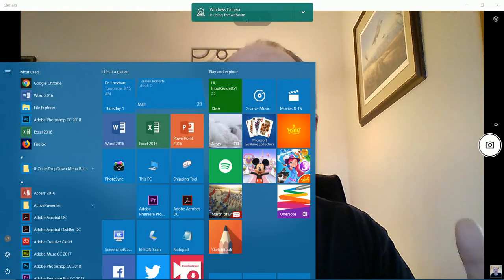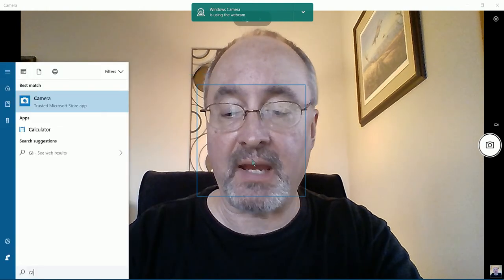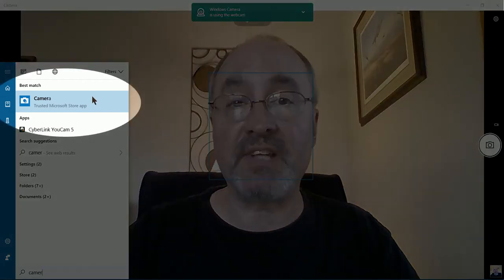How to Use the Windows 10 Webcam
For use by teachers at WDCSD as part of professional development opportunities.